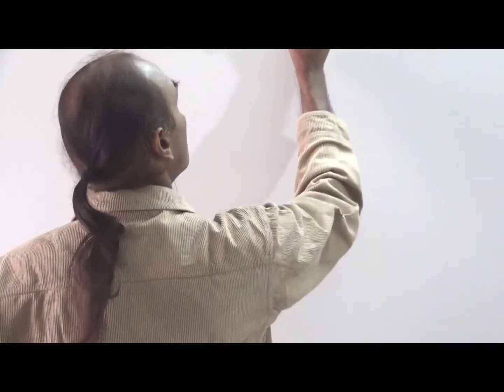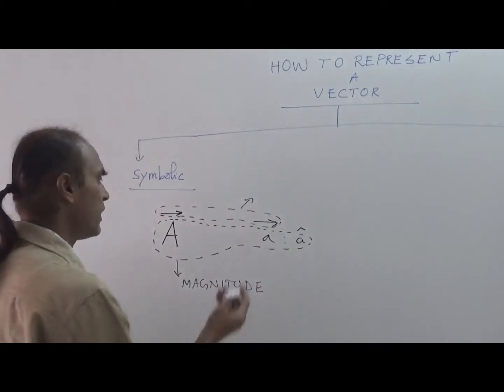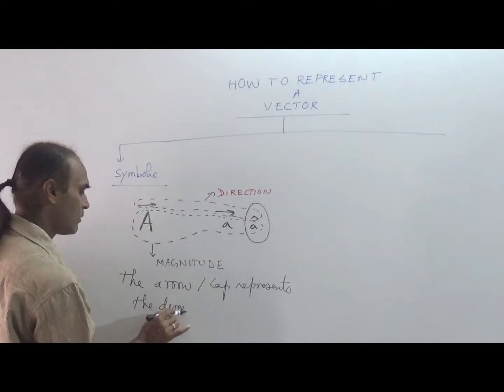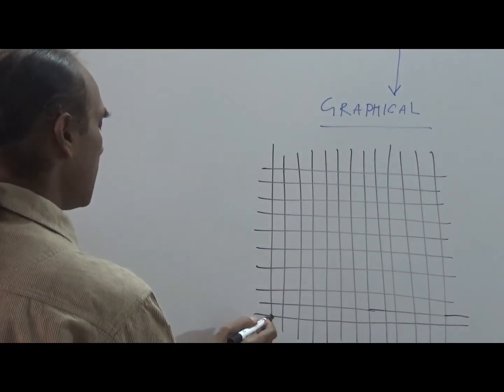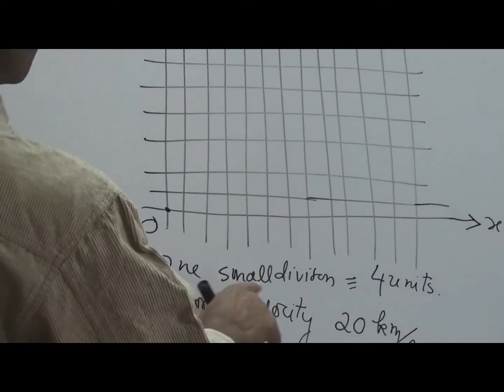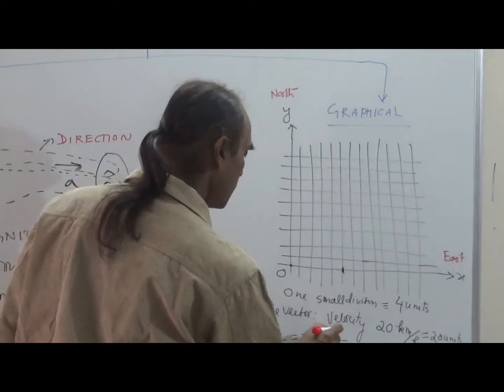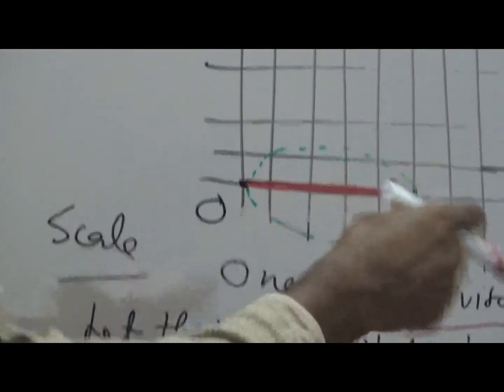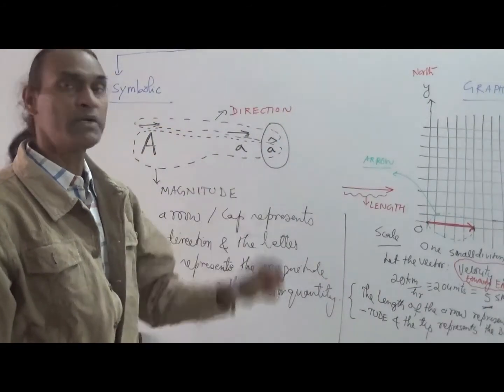REPRESENTATION OF VECTOR LECTURE 2